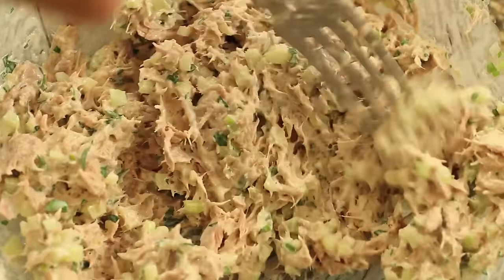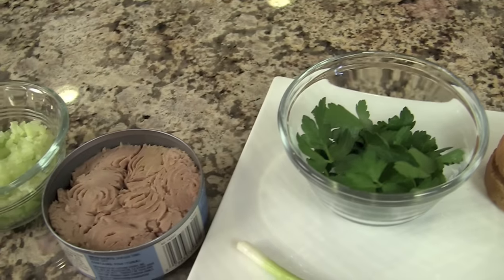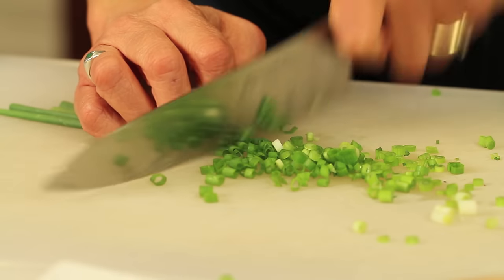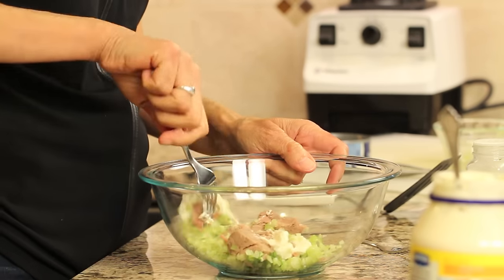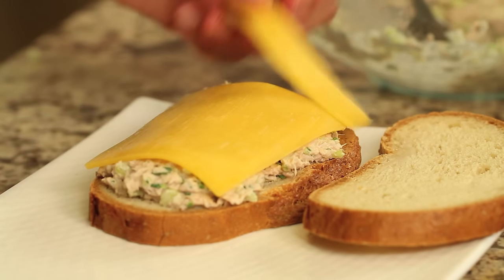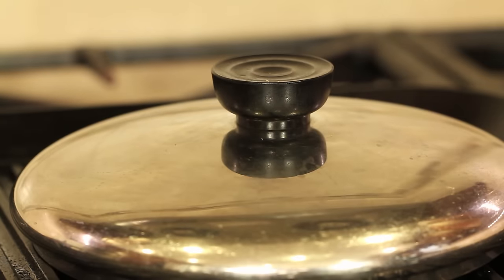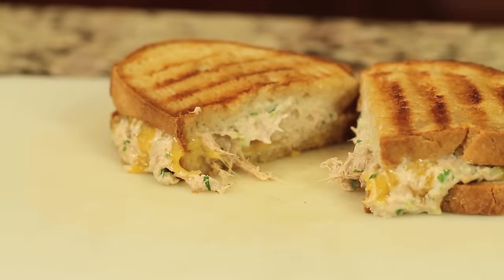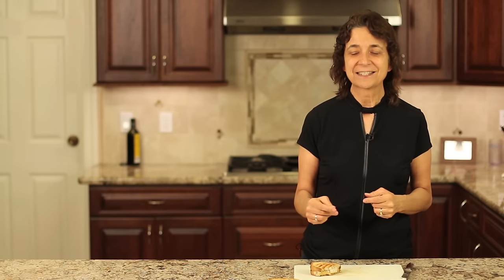The Best Tuna Melt Sandwich Recipe On Sourdough Bread | Rockin Robin Cooks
This is a delicious tuna melt sandwich with green onion, celery,  parsley, cheddar cheese, and I will show you how to cook it perfectly, grill marks and all. Did I mention butter? Yes, you must use real butter!

View my 700+ recipes and let’s connect!

Kitchen Tools Used Today:
▶︎ Cast Iron Grill Pan
▶︎ Chef Knife

Tuna Melt Recipe:

== Ingredients ==
- 1 can skipjack tuna, drained
- 14 cup organic celery, finely diced
- 2 or 3 green onion, diced
- Garlic salt
- Pinch of salt
- Squeeze of fresh lemon juice
- 1 Tbsp. fresh organic parsley, chopped
- Mayonnaise
- 2 slices cheddar cheese
- Butter from grass-fed cows

== Directions ==
Add the tuna, celery, onion, garlic powder, salt, lemon juice, and mayonnaise to a bowl and stir to combine well.

Place a good amount of tuna mix onto one slice of bread and add the cheese on top.  Place the 2nd piece of bread on top.  Add some softened butter to the outside of the bread and place it butter side down onto a cast iron grill pan.

Add more butter to the top piece of bread and cover with a lid or piece of foil.  This will help the cheese melt.

Once golden brown, turn over the sandwich with a spatula and cook on the second side (covered) until the bread gets a nice golden brown and the cheese is melted.